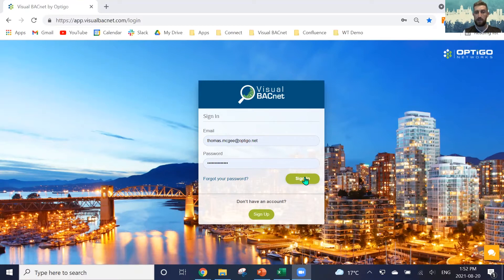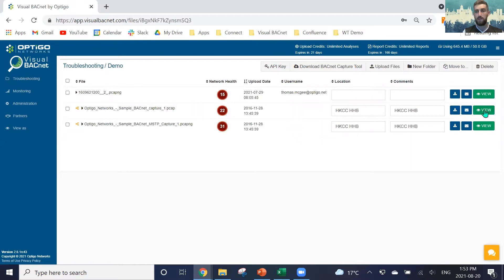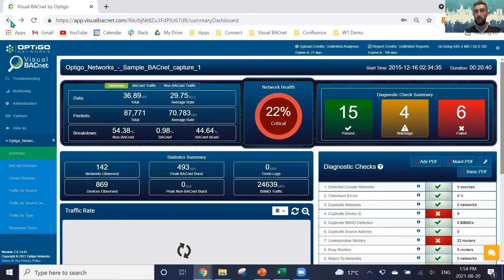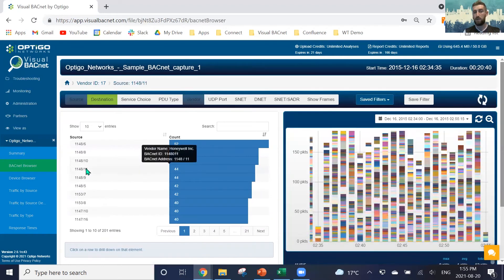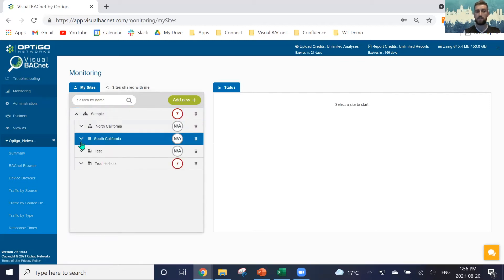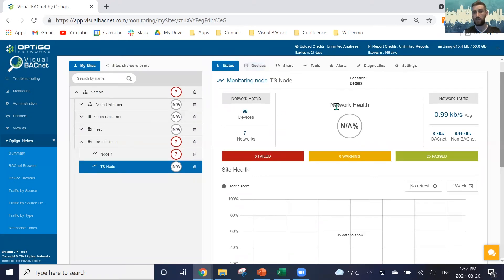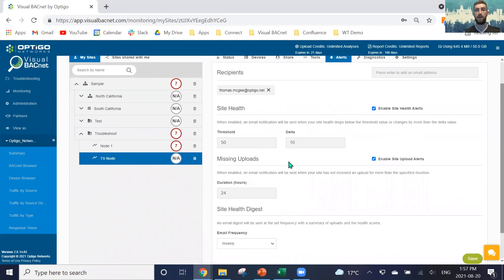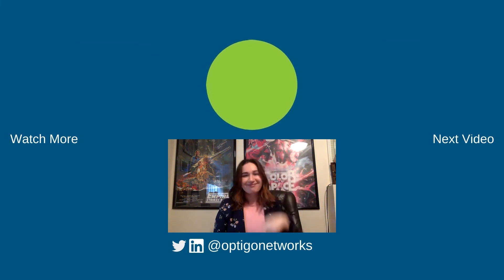Visual BACnet Demo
Launched in 2016, Visual BACnet is the industry’s most trusted software solution to optimize, maintain, and repair building control systems.

Visual BACnet analyzes building control system data to find 50+ challenging BACnet issues. With a robust set of features, Visual BACnet is the world's #1 software solution for improving, monitoring, and troubleshooting building control systems.